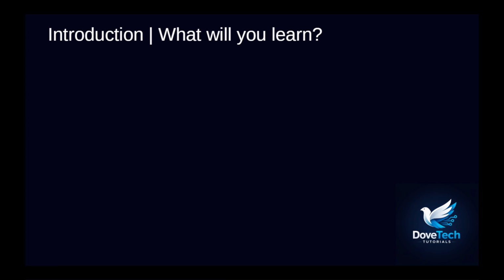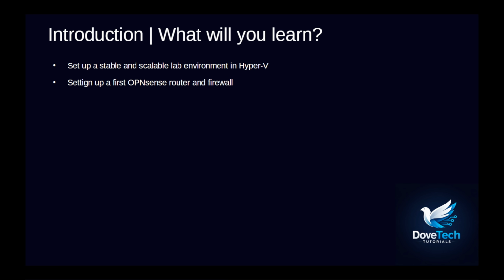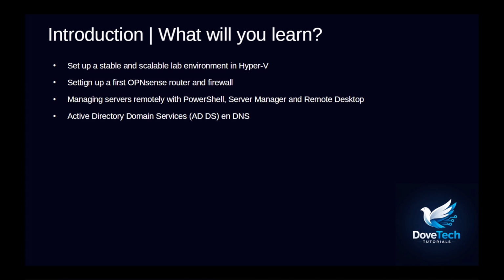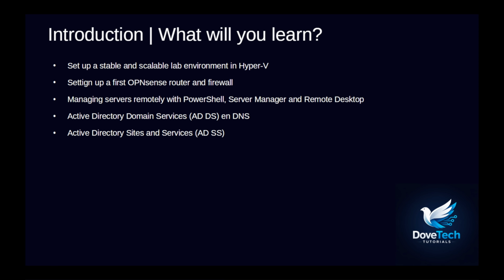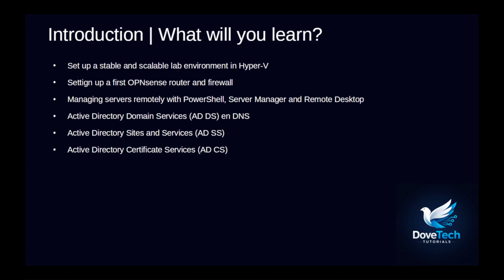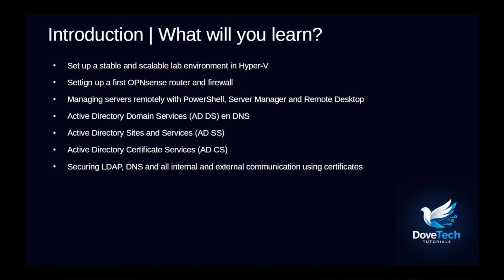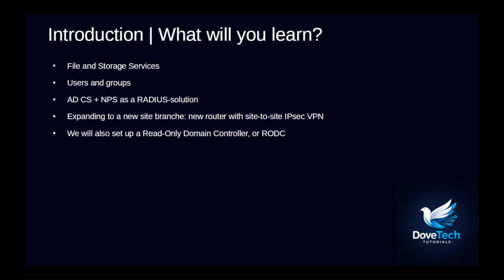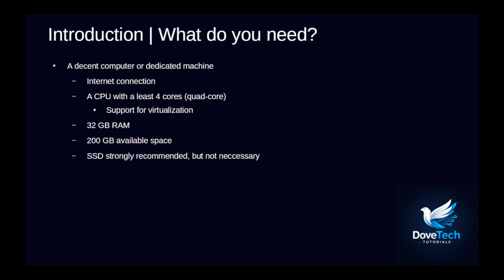Part 1: Introduction | Build your own private cloud environment